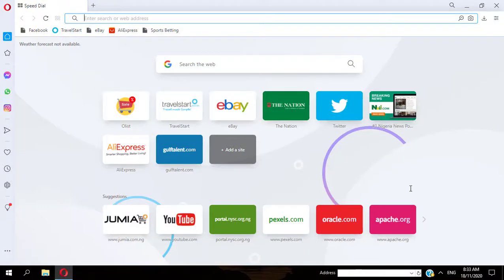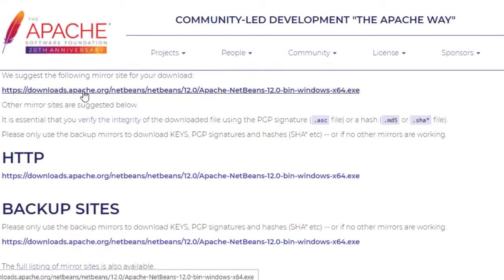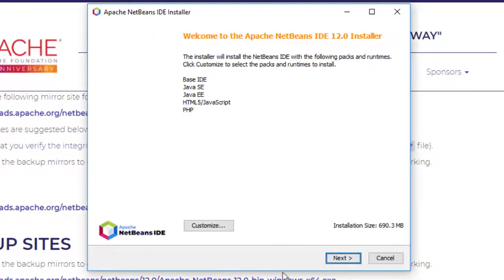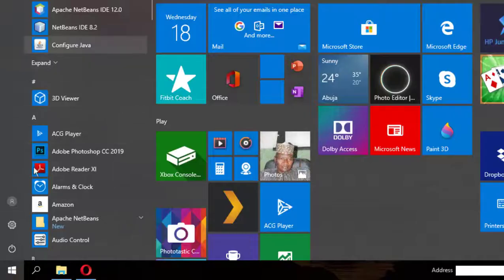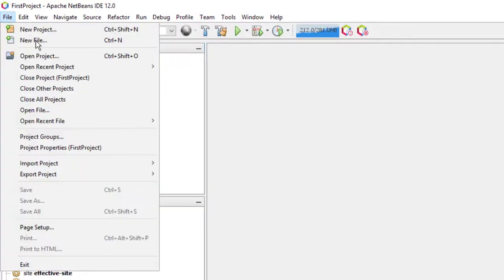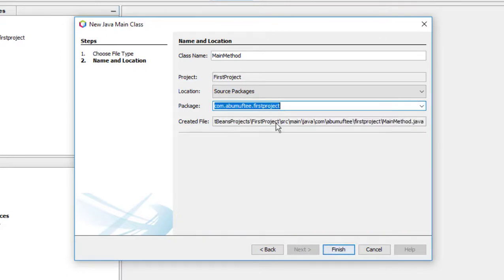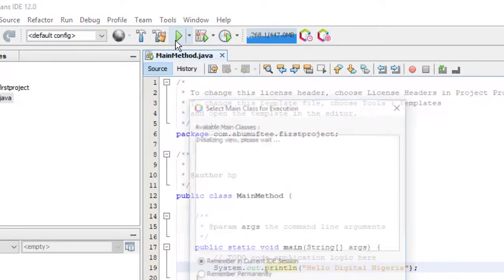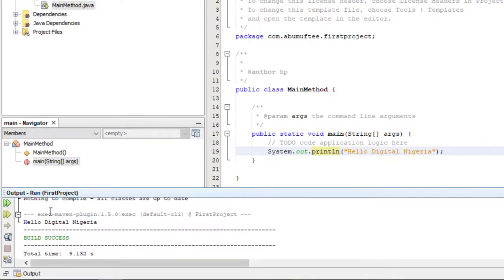01 Installing JDK and Netbeans IDE, Java, Programming for Beginners, Abumuftee, DIGITAL NIGERIA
Learn how to install Netbeans Integrated Development Environment (IDE) & Java Development Kit (JDK), the fastest way.

Proper installation from beginning will save you a lot later. grab the chance.

FOR QUESTIONS, UPDATES & MORE